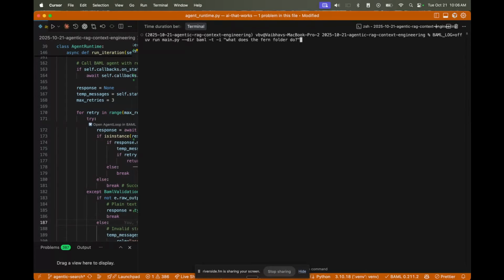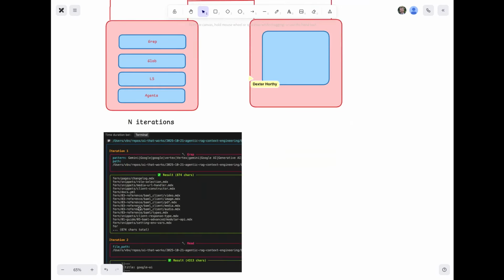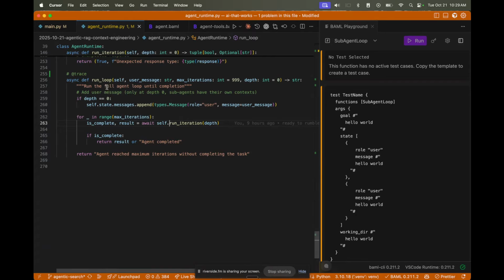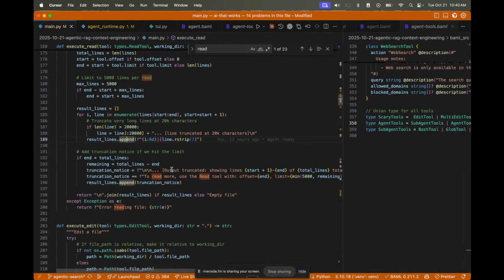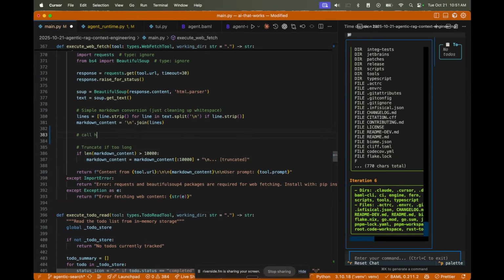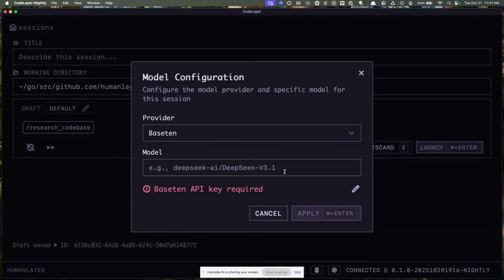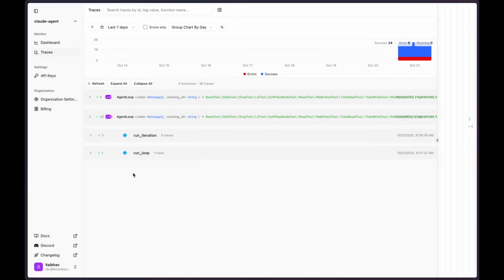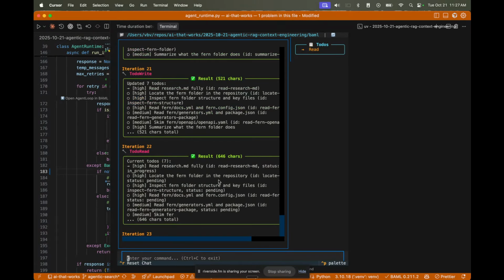Agentic Rag: Building a coding agent (no frameworks) 🦄 ep #28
Watch Vaibhav build a coding agent from scratch, showing the differences between traditional RAG and Agentic RAG systems. This live coding session demonstrates why the hardest part isn't the agent loop - it's the tool implementation details that make or break your system.

What You'll Learn:
• The real difference between deterministic RAG and agent-driven context assembly
• Why relative paths vs absolute paths can make or break your grep tool
• How to build an agent with 16 tools (glob, grep, read, bash, web search, and more)
• Critical context engineering tricks that save thousands of tokens
• When you should (and shouldn't) use Agentic RAG in production
• Why building from first principles beats using frameworks for learning

Key Insights:
✅ 70% of the code was AI-generated, but the crucial 30% required deep understanding
✅ Most time was spent on UI/debugging tools, not the agent logic
✅ Tool implementation details matter more than perfect prompts
✅ Small optimizations (20 tokens saved × 30 calls) compound dramatically

Timestamps:
00:00 Introduction to Agentic RAG Systems
02:52 Demo of the Coding Agent
05:44 Understanding Agentic RAG vs Traditional RAG
08:34 Building the Agentic RAG System
11:38 Iterative Development and Testing
14:14 Challenges in Tool Implementation
17:13 Evaluating Tool Effectiveness
19:59 Designing the User Interface for Agents
22:56 Managing State and Context in Agents
26:05 Final Thoughts and Future Improvements
31:07 Navigating Directory Structures in Code
34:16 Optimizing Grep and Read Tools
35:19 Understanding Retrieval-Augmented Generation (RAG)
39:45 Implementing Web Search and Context Efficiency
43:28 Enhancing Tool Interactions and Error Handling
49:13 Iterating on Tool Design and User Experience
55:42 Building Agentic RAG Systems
59:32 Exploring Model Performance and Cost Efficiency
01:00:54 Understanding Tool Responses and Context Engineering
01:01:30 Implementing Feedback Loops in AI Models
01:04:52 Balancing Speed and Accuracy in AI Systems
01:06:46 Designing User Interfaces for AI Interactions
01:08:53 Debugging and Improving AI Pipelines
01:13:24 Dynamic Context Management in AI Systems
01:18:19 Final Thoughts on Building Effective AI Solutions